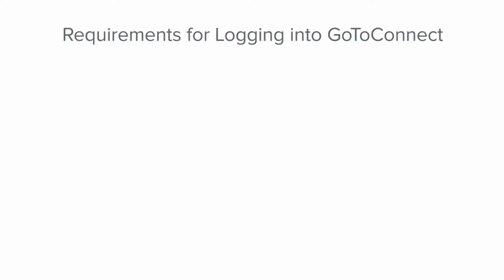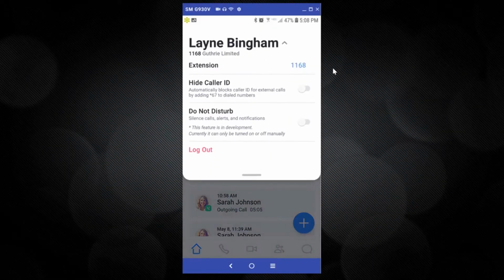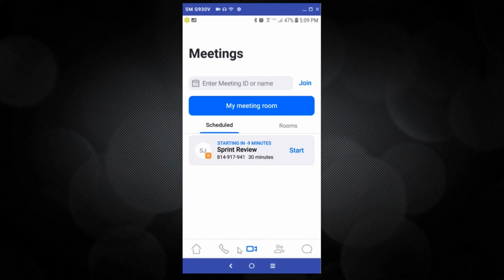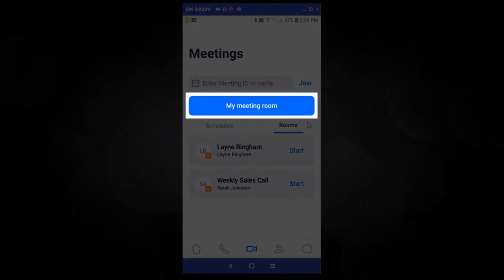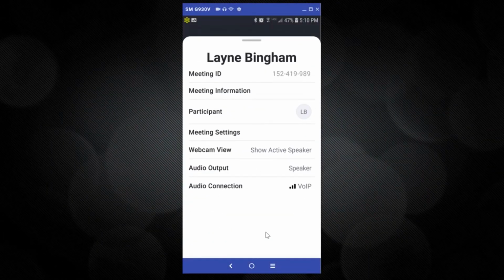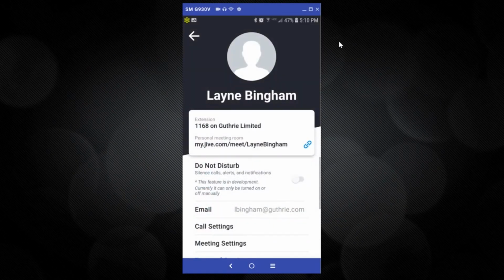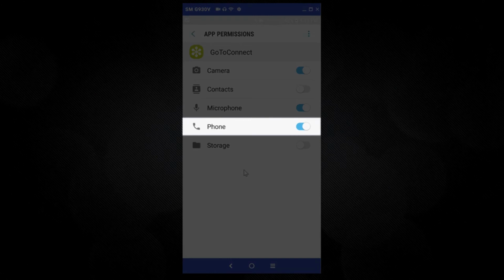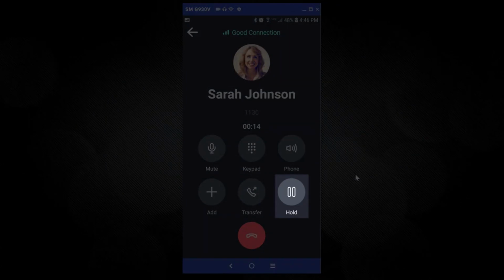Duotone VoIP How to use the GoToConnect Mobile App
Install this app on either your iPhone or Android phone. This app allows you to access many of the key features from the program GoTo Connect, which allows you to use your business phone from your computer.

0:02 Introduction
0:40 How do I download and install the app?
0:51 How do I log in to the app?
1:28 What options are on the home screen?
1:50 How do I access the account profile?
2:07 Where are the navigation buttons?
2:13 How do I access the dial pad?
2:25 How do I add a new contact?
2:40 How do I access the meetings feature?
3:15 What are meeting rooms?
3:48 What options do I have during a meeting?
4:57 Where is the contacts directory?
5:27 Where is my messaging feature?
5:39 Where are the settings?
6:10 How do I change the app permissions?
6:46 How do I answer an incoming call?
6:57 What options do I have during a call?

Partnered with LogMeIn in Ireland, Duotone are delivering Ireland's most advanced business friendly cloud phone service.